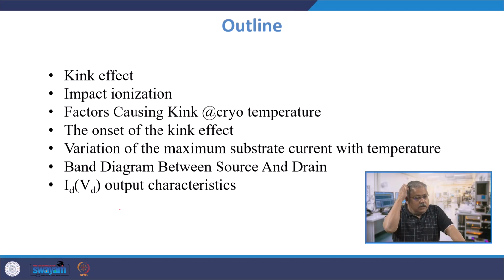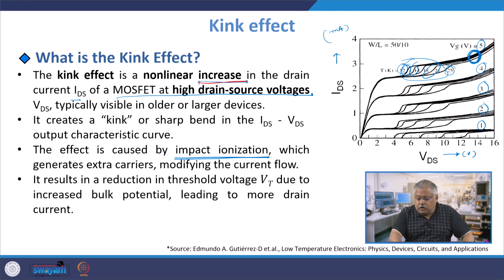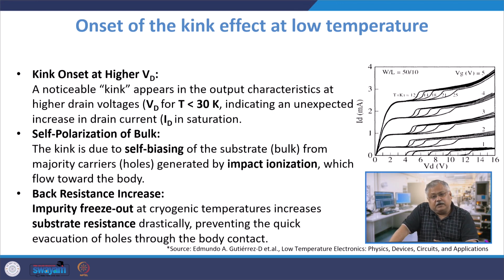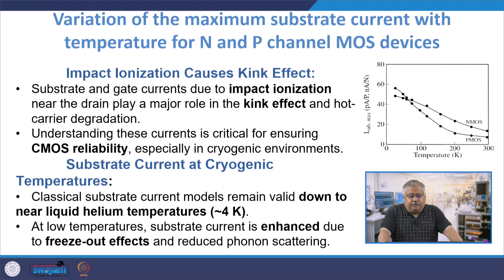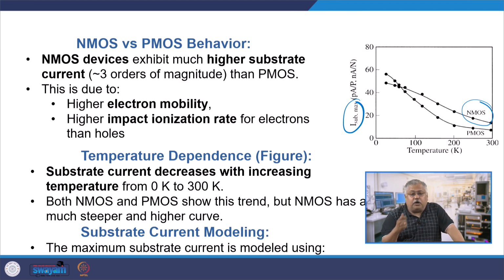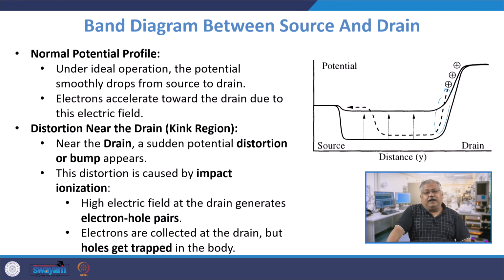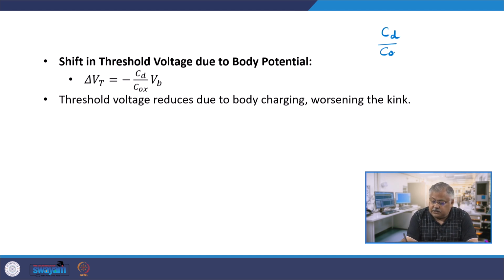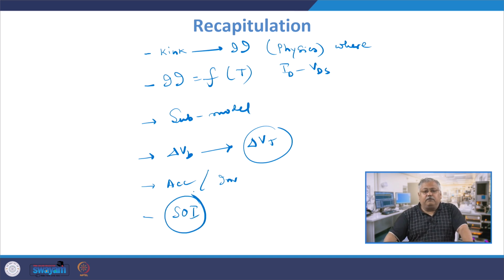Lec - 36 : Kink-observed at higher VDS due to Impact Ionization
This video lecture explains the kink effect in MOSFETs, focusing on its origin due to impact ionization. It covers the factors causing the kink effect at cryogenic temperatures, the onset conditions, and the variation of maximum substrate current with temperature. The lecture also includes the band diagram between source and drain and analyses the Id–Vd output characteristics showing the kink behaviour.